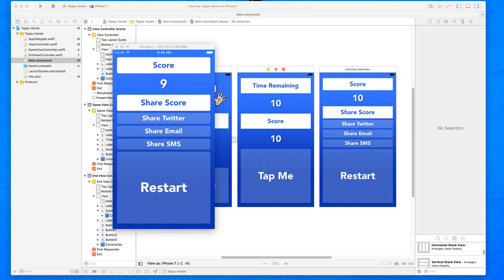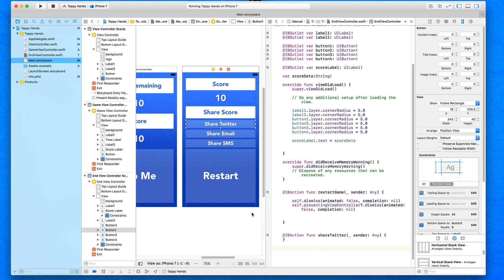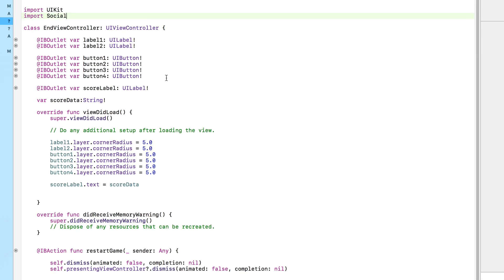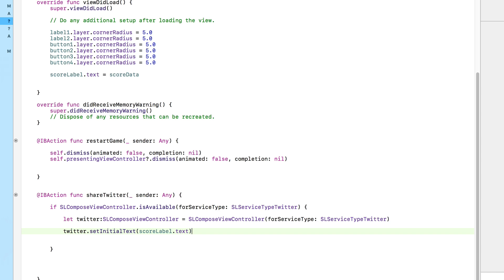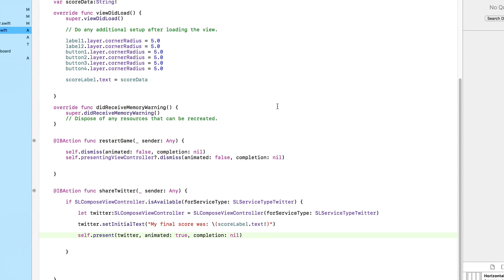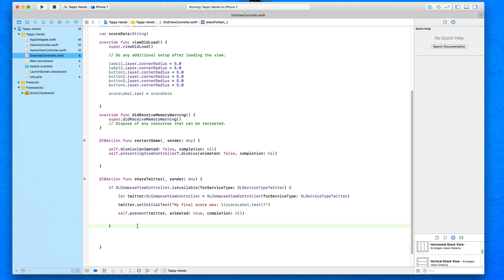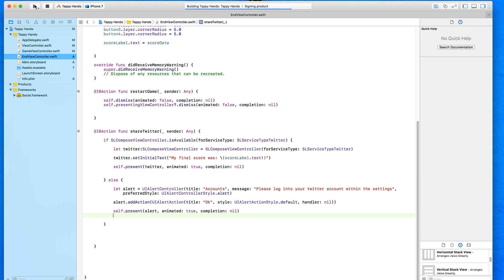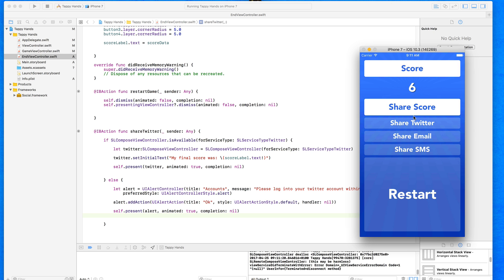Swift 3 Create A iOS Game #12 - Share Score to Twitter